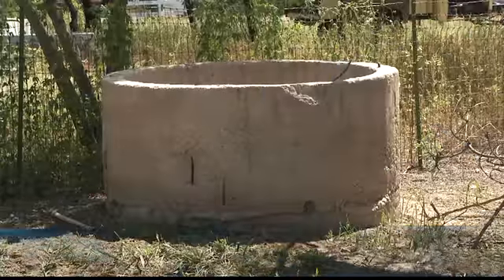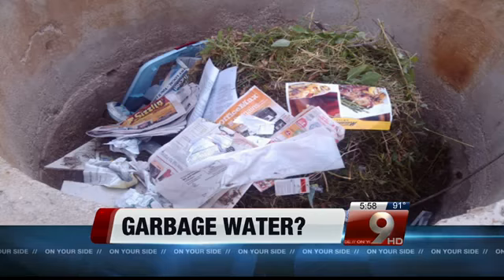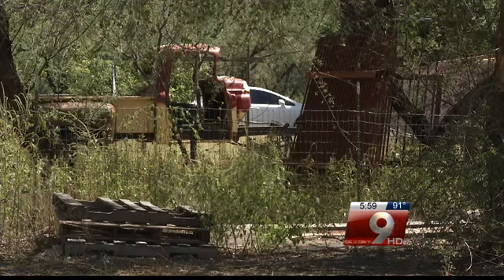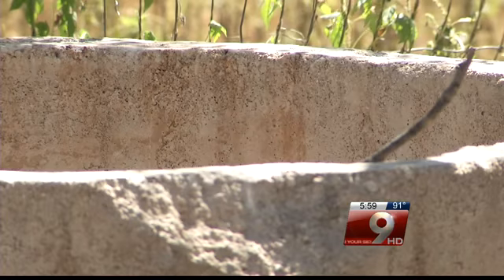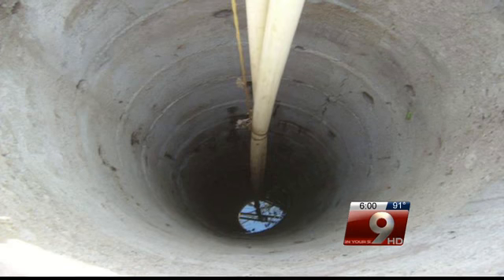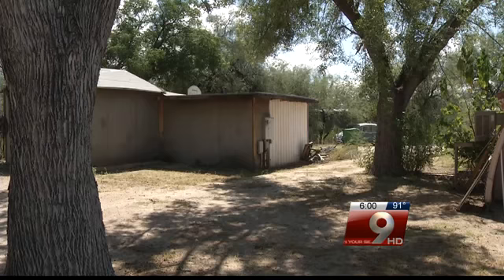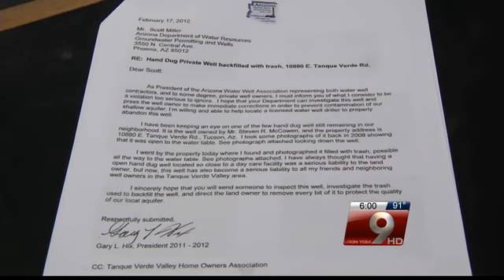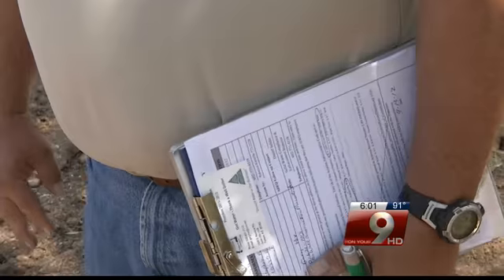State investigates allegations of contaminated water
Tammy Vo reports